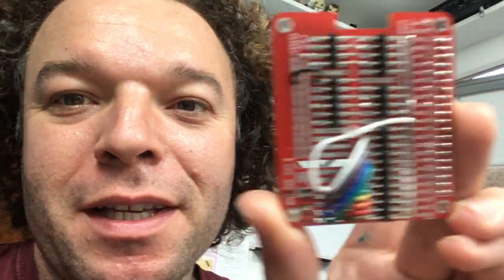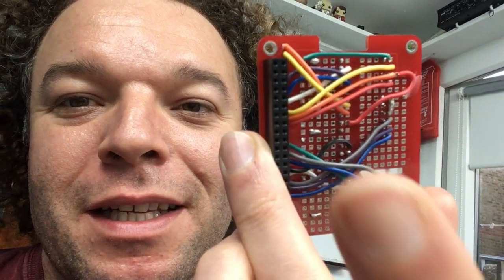RadioGlobe Vlog: Trials and Tribulations (8th June)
It's been one of those days for Jude. Has being tidy cost him an entire day's work?